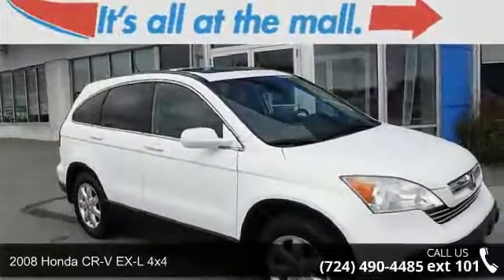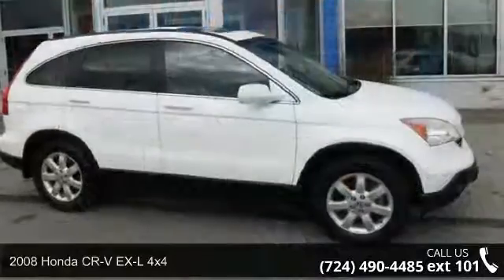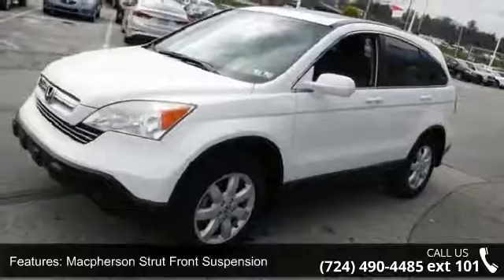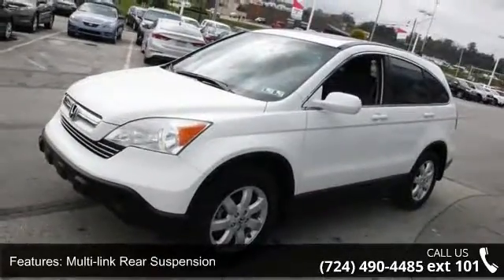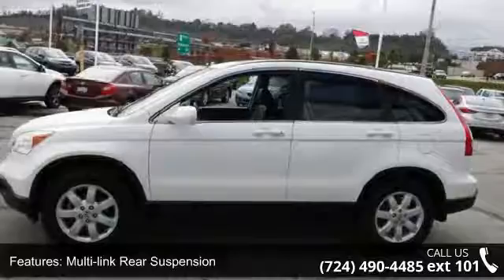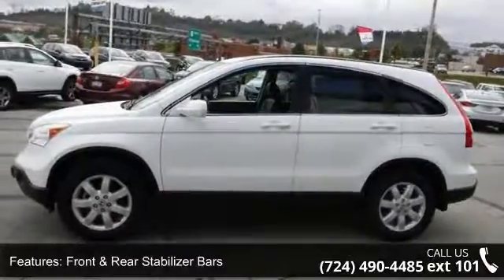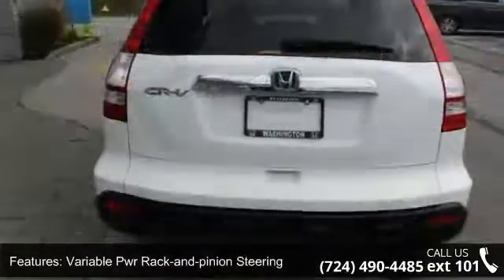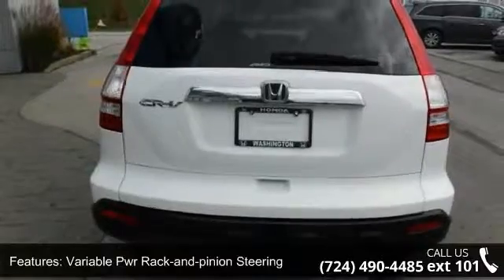2008 Honda CR-V EX-L 4x4 - Washington Honda - Washington,...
*** CLEAN AUTO CHECK *** 4X4 AUTOMATIC ** POWER WINDOWS,LOCKS AND MIRRORS ** MOONROOF ** LEATHER ** ALLOYS ** LOW MILES ** ITS ALL AT THE MALL!